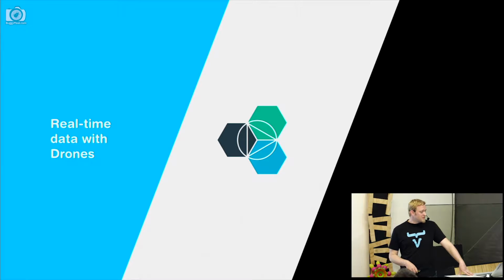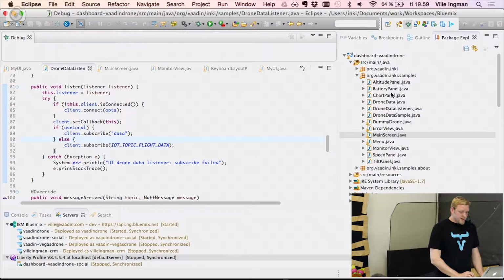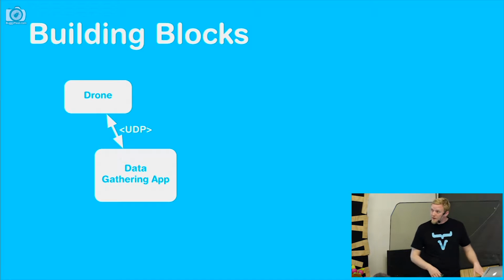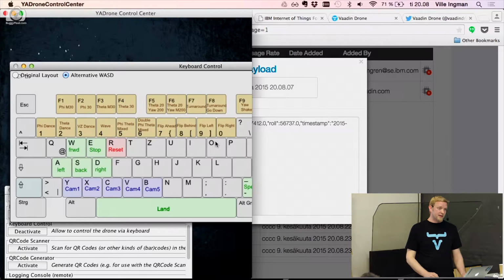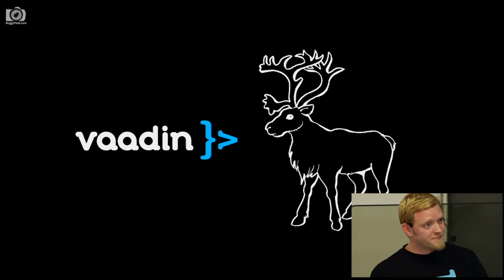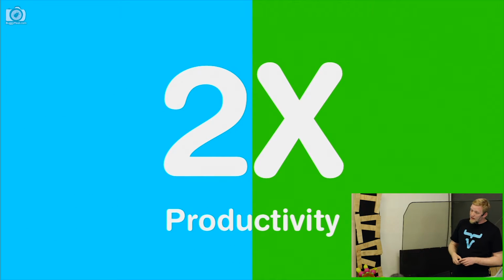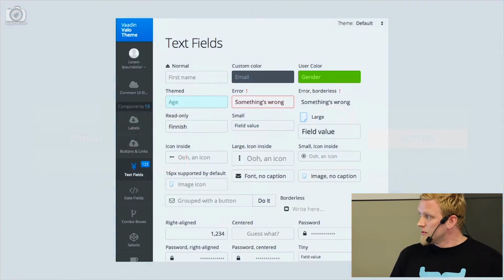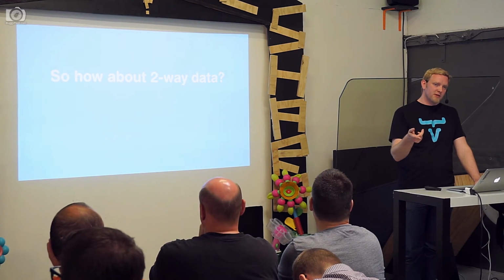imus.dk || Real-time data with a VaadinDrone in Bl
Real-time data with a VaadinDrone in Bluemix by Ville Ingman
Flying an AR.Drone2.0 through a Java API and sending events through MQTT through Apache Paho to Bluemix cloud’s IoT Foundation and visualizing the data in a Vaadin web UI that let’s you control the drone bi-directionally through MQTT. Lots of buzzwords but even more to the point with backflip drones and two clowns on stage.